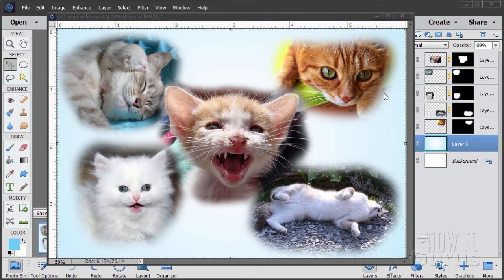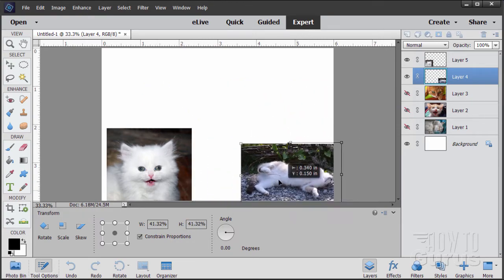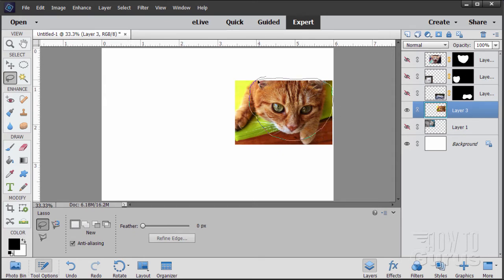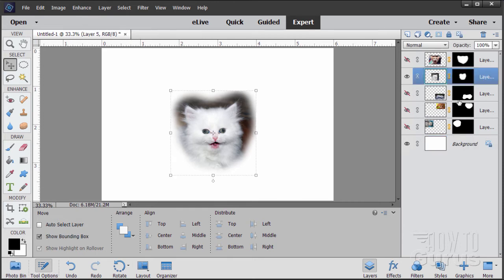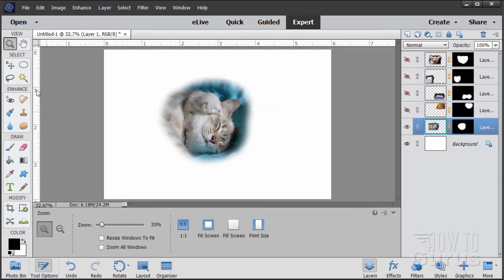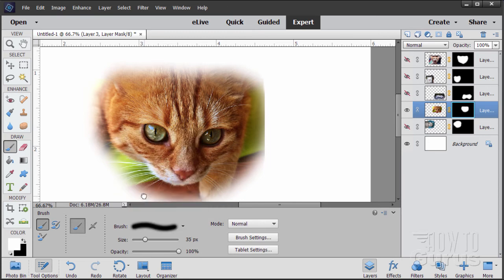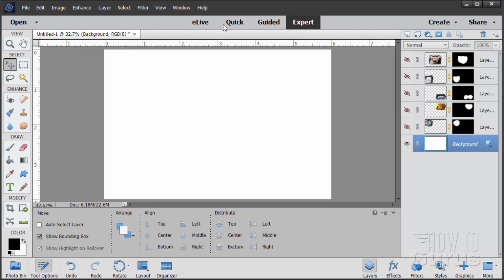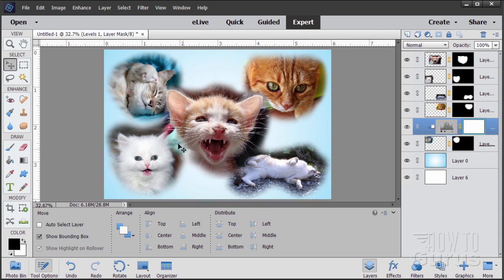How You Can Make a Feather Edge Collage in Photoshop Elements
Soft Edge Blended Pictures Photoshop Elements. I show you how To Create Soft Edge Blended Pictures for Scrapbook Pages in Adobe Photoshop Elements.  In this Beginners Photoshop Elements tutorial I explain how to blend pictures into a background to create soft edge vignettes for scrapbook pages and other projects.